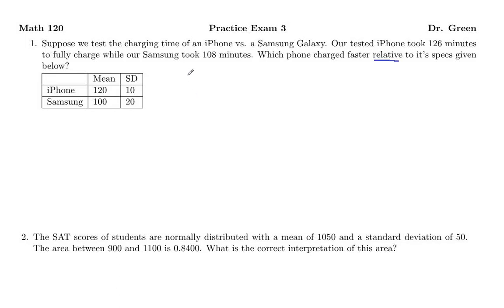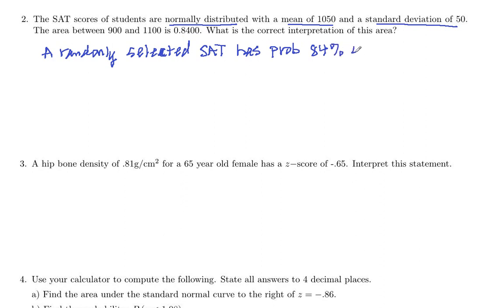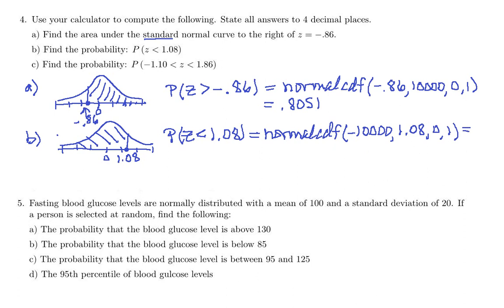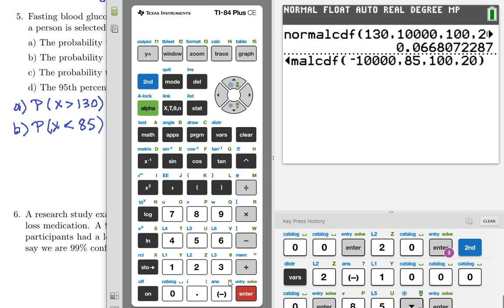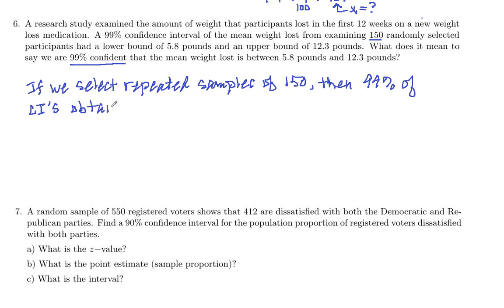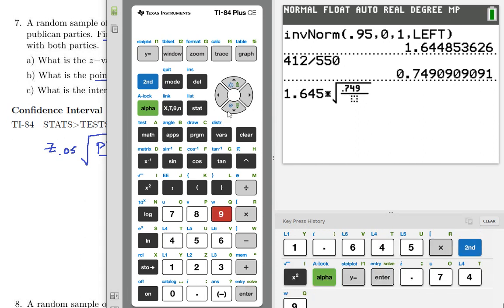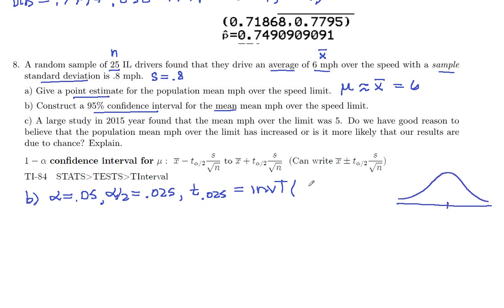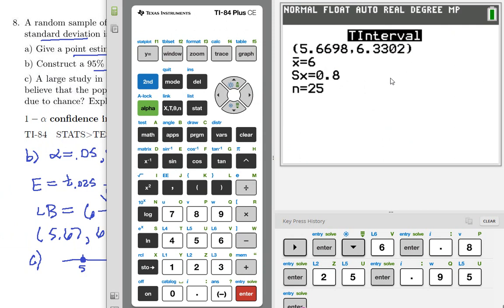Math 120 Practice Exam 3